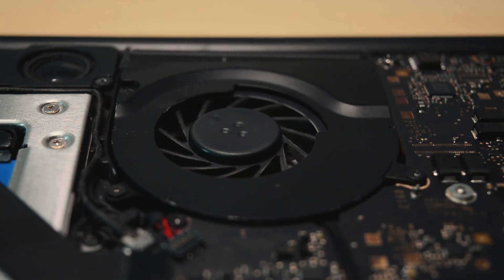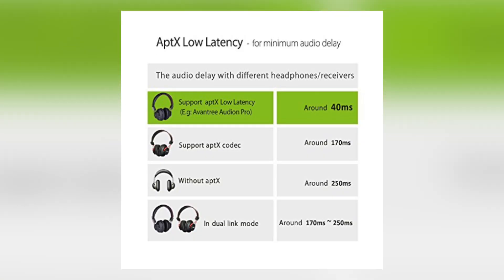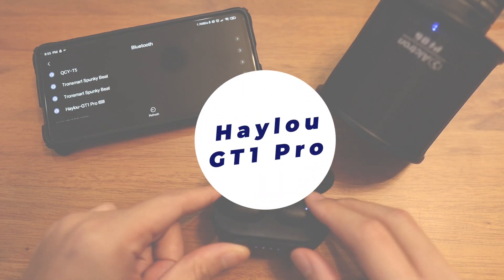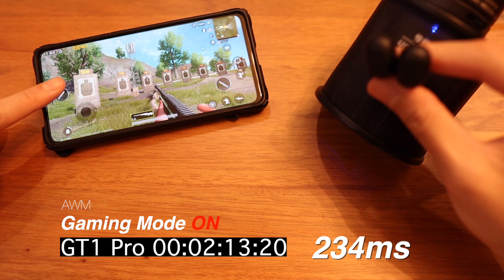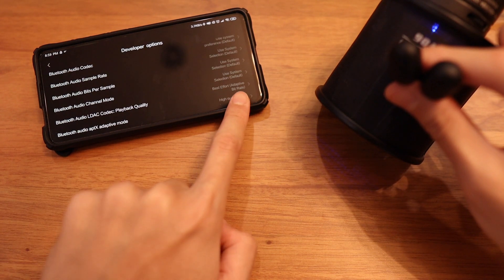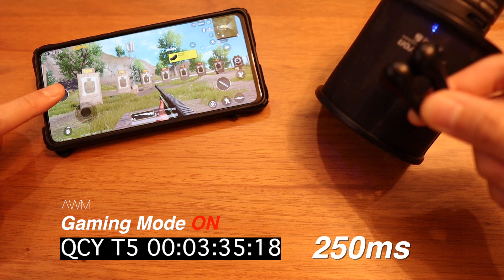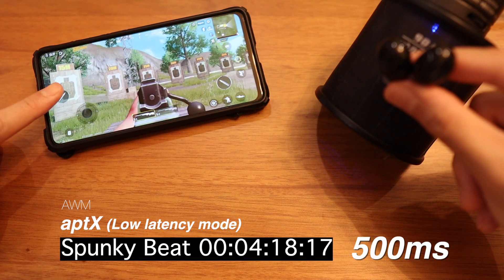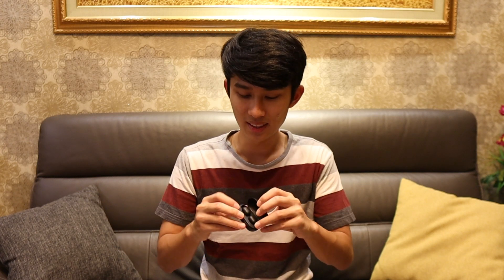AptX vs GAMING Mode vs AAC/SBC (Android) - Which CODEC is THE BEST?!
This time I’m doing a latency test from the Android side: will aptX be better than gaming mode TWS? Will SBC be better than aptX? Find out the answers here!

My Apple Music Playlist (if link fails, copy to Safari, or search @namedkenn_)